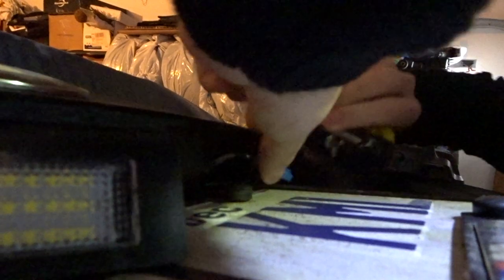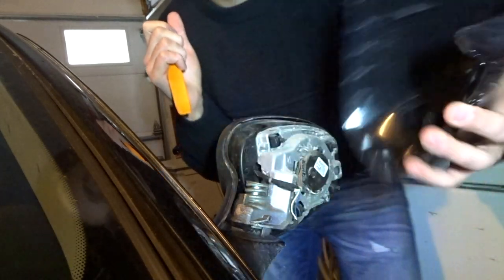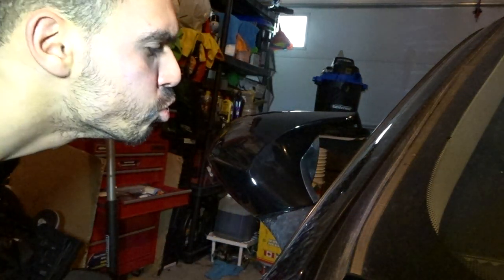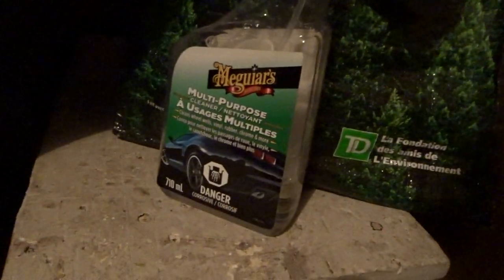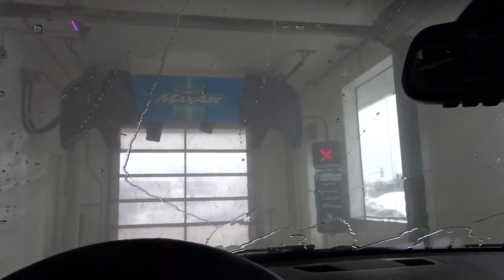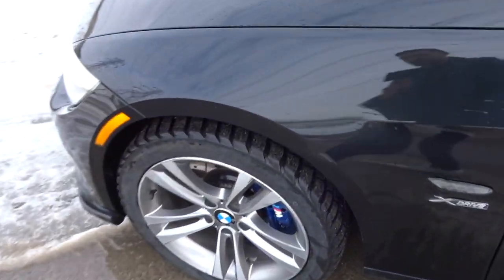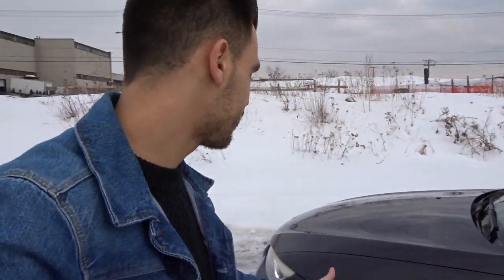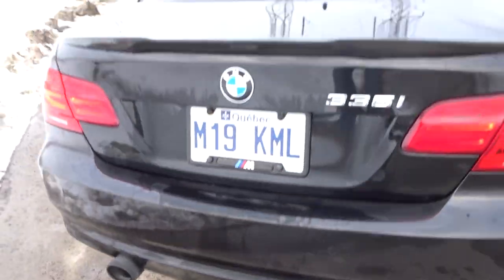///M-Style Mirror Caps on my BMW! (BMW E9x F2x F3x)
The Corona Virus is slowing down my videos, but it won’t stop us from modding!!

Plastic Pry-Tool KIT (USA)
Plastic Pry-Tool KIT (CAN)
LED License Plate Lights (USA)
LED License Plate Lights (CAN)
E9x LCI Black Glossy Mirror Caps (USA)
E9x LCI Black Glossy Mirror Caps (CAN)

Do this to YOUR car for cheap!:

E9x LCI Carbon Fiber Mirror Caps (USA)
E9x LCI Carbon Fiber Mirror Caps (CAN)

E9x Pre-LCI Black Glossy Mirror Caps (CAN)
E9x Pre-LCI Carbon Fiber Mirror Caps (USA)

Glossy Black Mirror Caps F20 F22 F23 F30 F31 F32 F33 F36 F87 M2 X1 E84 (USA)
Glossy Black Mirror Caps F20 F22 F23 F30 F31 F32 F33 F36 F87 M2 X1 E84 (CAN)

Suggestions in the Video:

Tunai Firefly BEST Bluetooth (USA)
Tunai Firefly BEST Bluetooth (CAN)

- Camera I'm using
- 128GB SanDisk Micro SD Card

I try to post as much as I can during school and all other obstacles in life. Join my crazy ass journey, watch me swear, break things, do DIY videos, fix the things I broke, product and car reviews, and anything car related! Do me a favour and drop a like on this video to support me grow to be an awesome car YouTube channel! Join the Nineteen family.

Comment to ask any questions, I always answer and try to help!!
Like if this was helpful or fun to watch!